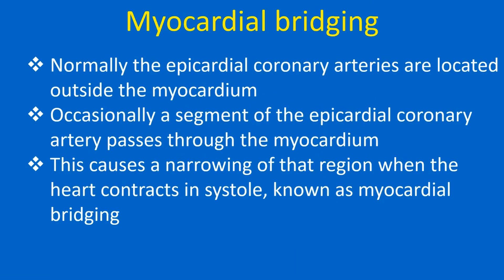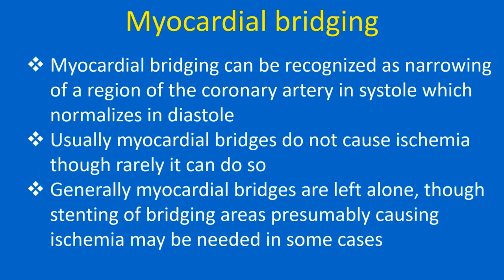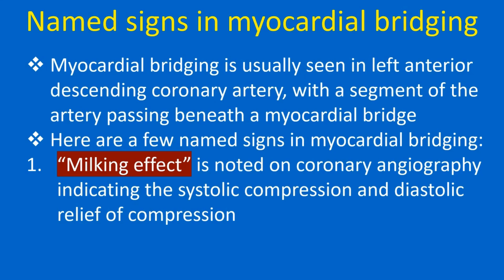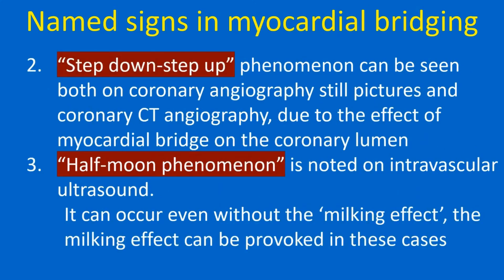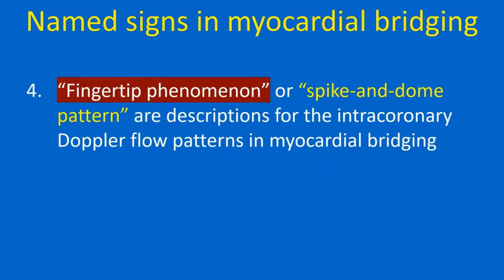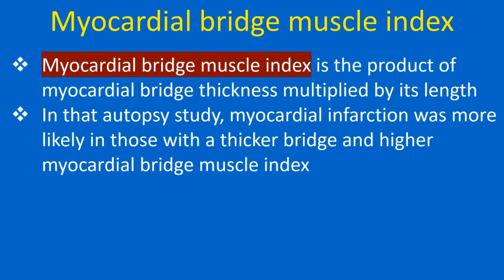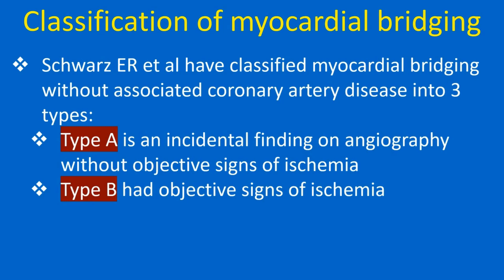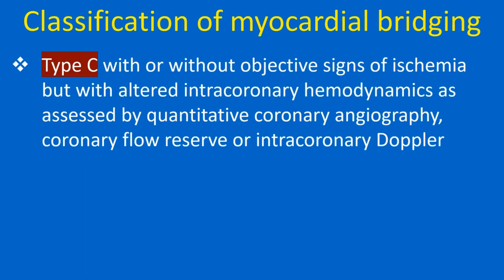Named Signs in Myocardial Bridging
Here we are discussing some of the named signs in myocardial bridging and a classification of myocardial bridging.